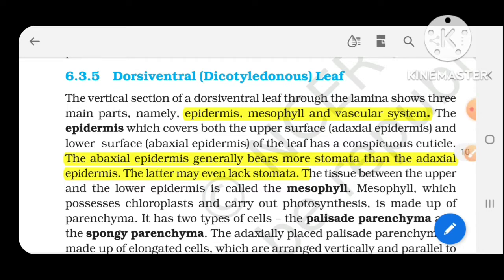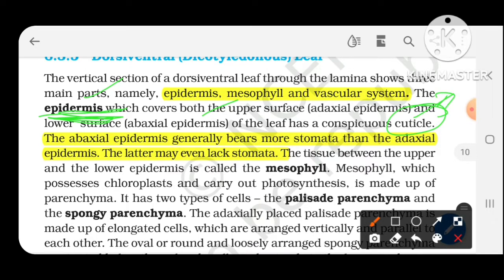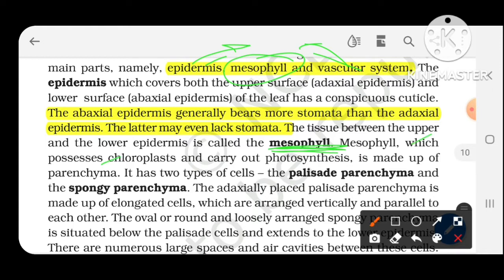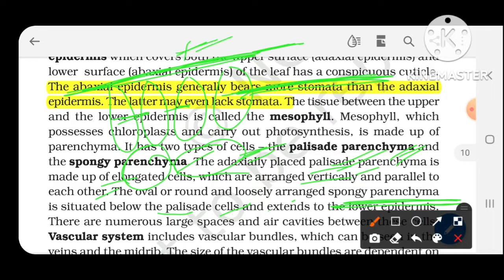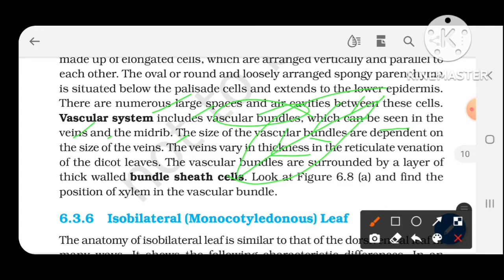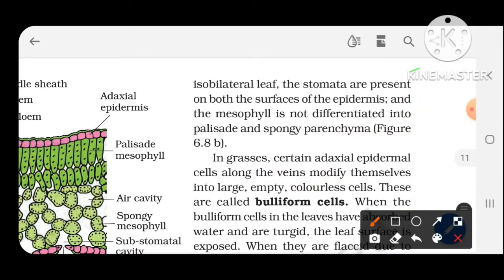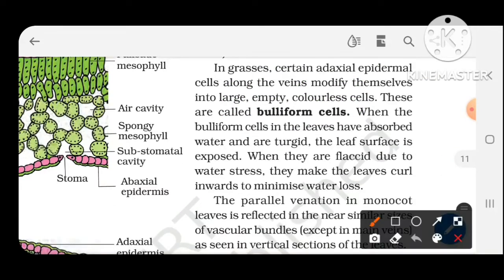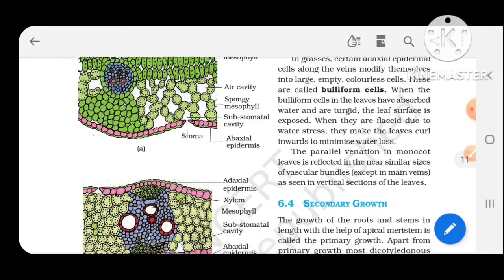Difference between Dicot and Monocot leaf ll NCERT